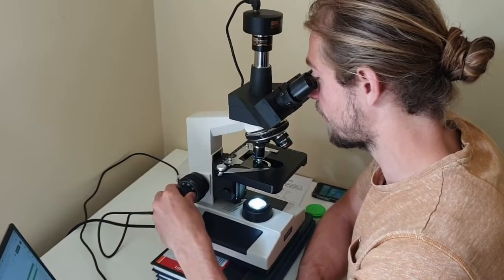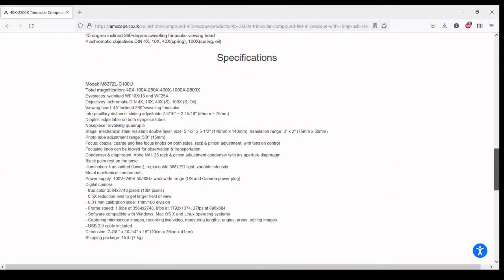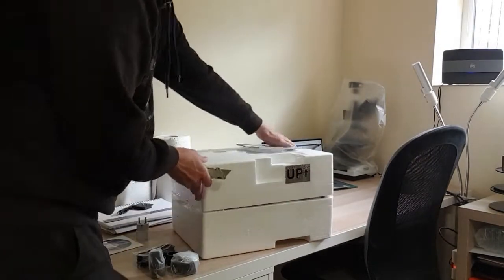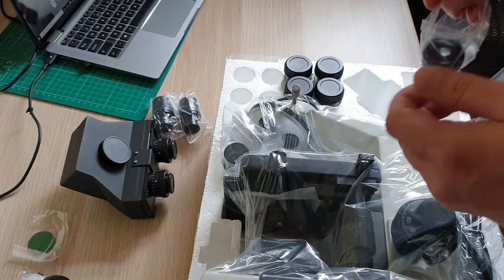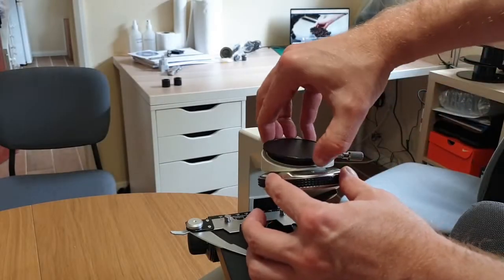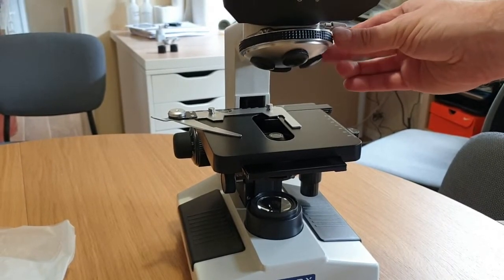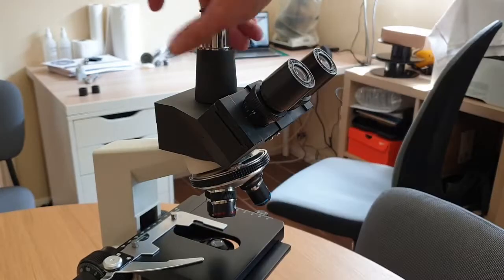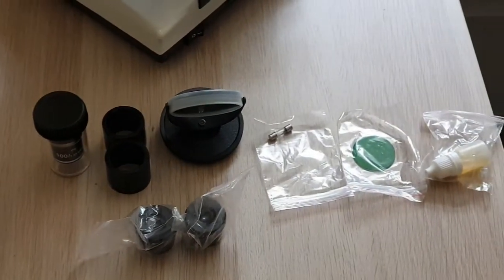Unboxing: Omax trinocular compound microscope with a 10MP camera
It's hard to choose a microscope, and even harder to trust the delivery of a piece of kit which originated in the far east. We've got several of these scopes, and are happy to recommend them.

The microscope reviewed was purchased over at the Amscope european store.